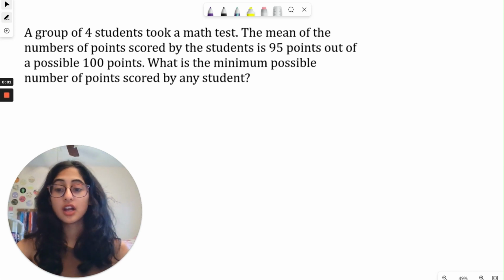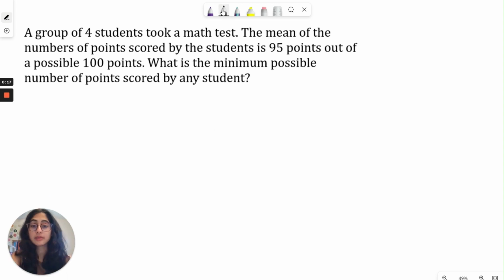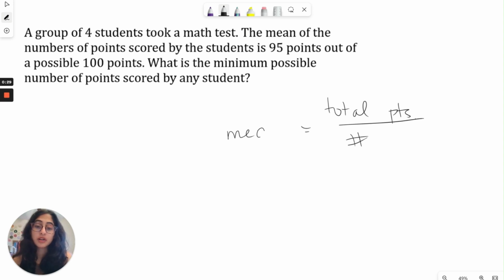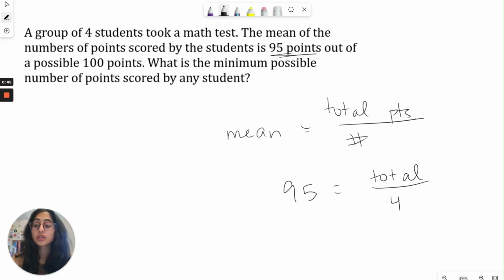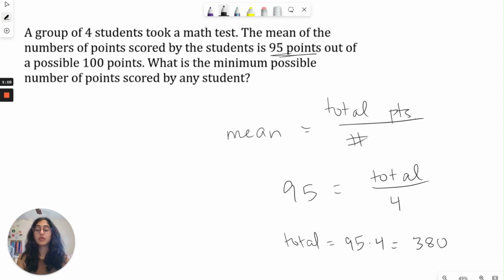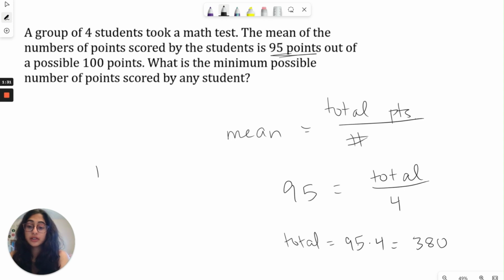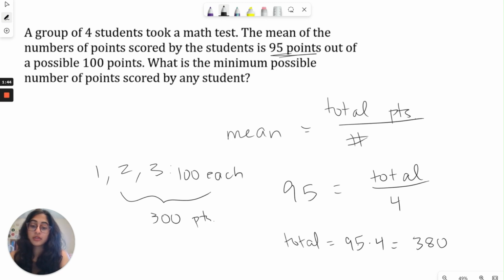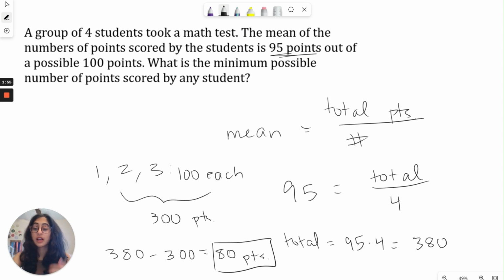MATHCOUNTS Sprint Practice (Week 9 Q1)